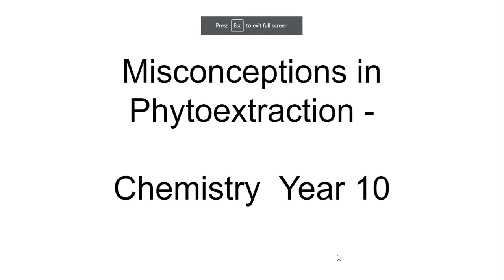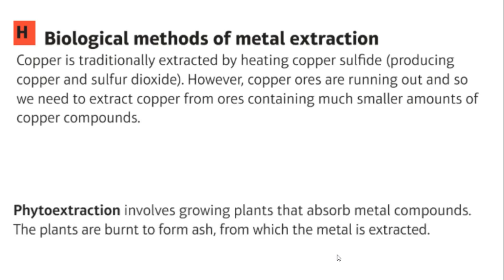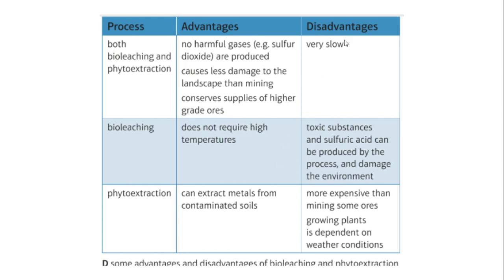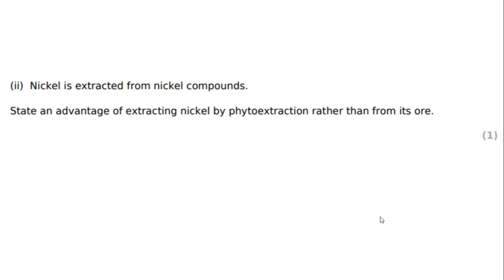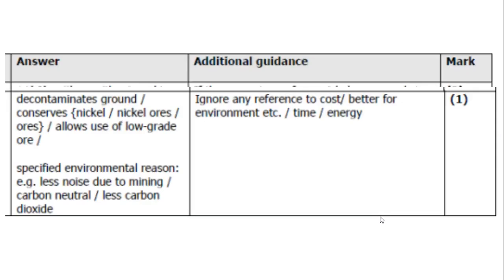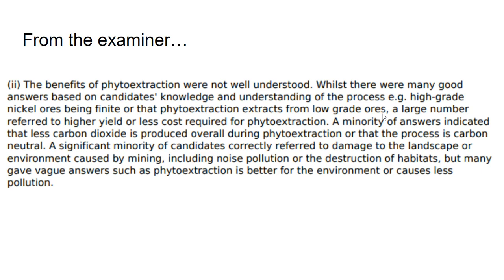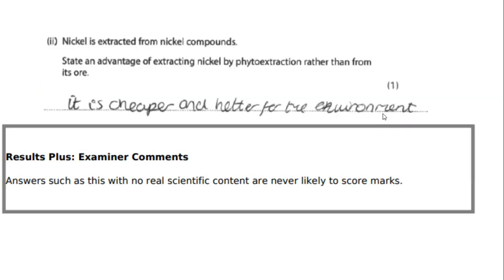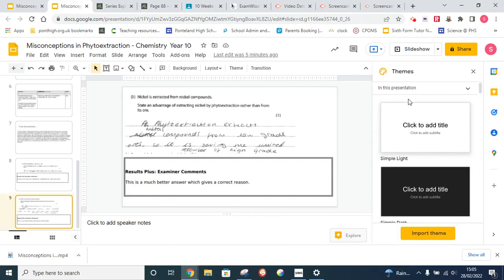Misconceptions in Phytoextraction Chemistry Year 10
Modelling exam questions and issues with answering questions